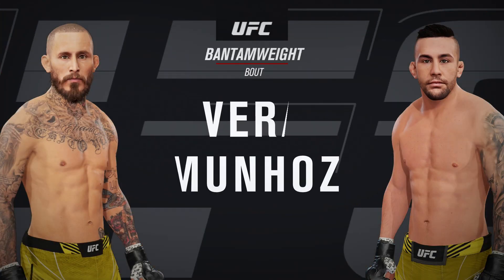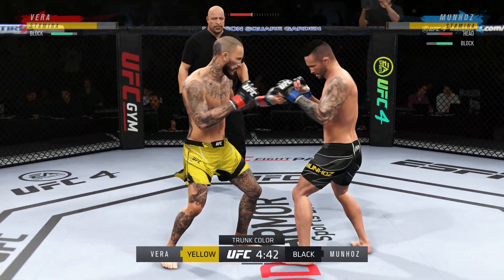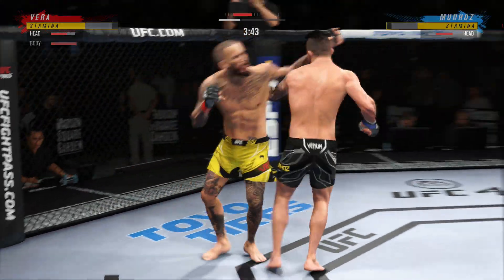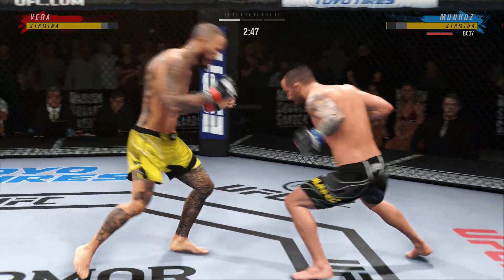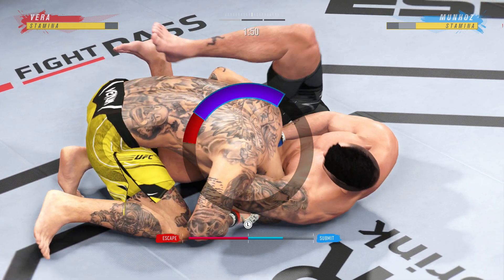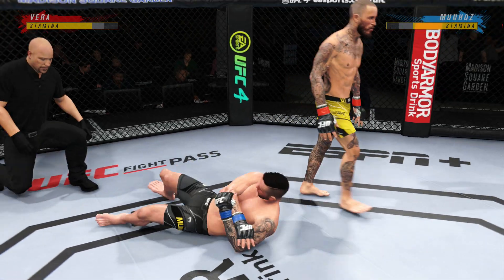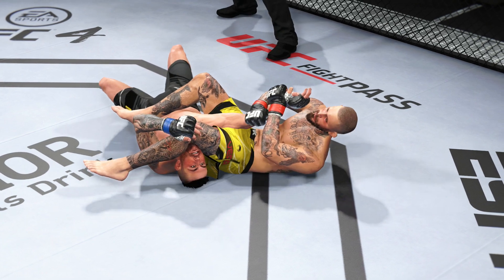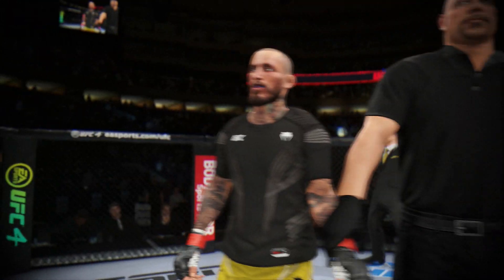EA UFC 4 - Marlon Vera vs. Pedro Munhoz UFC 292 Prediction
EA UFC 4 predicts the action that will happen at “UFC 292” including Marlon Vera vs. Pedro Munhoz.